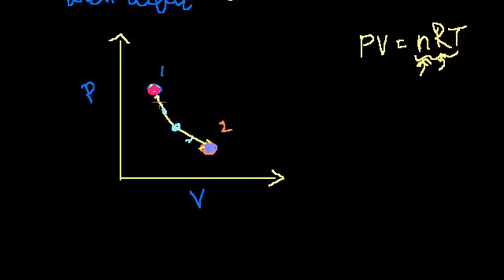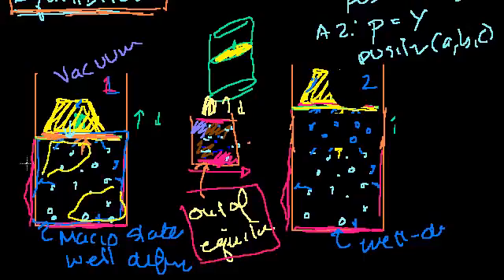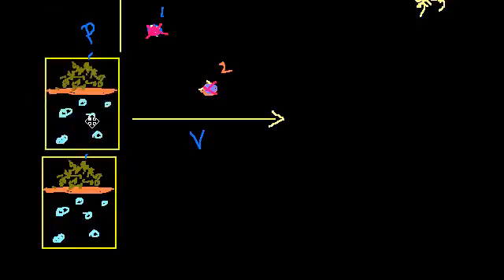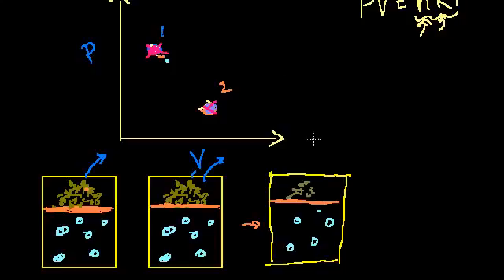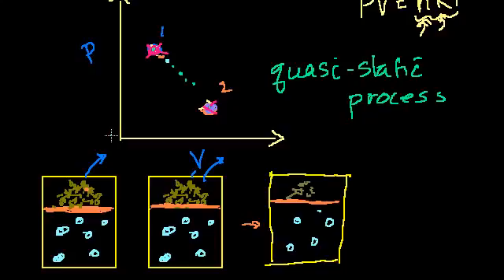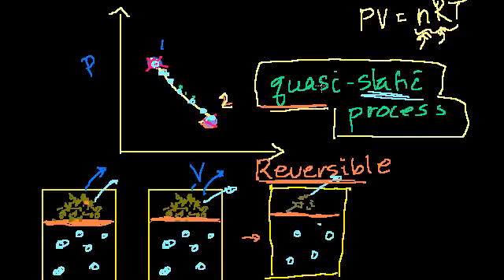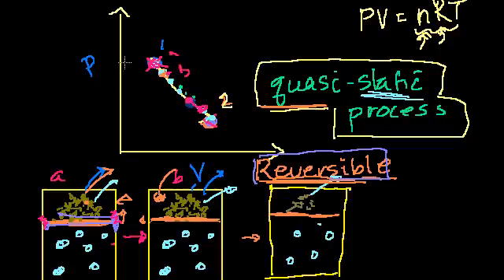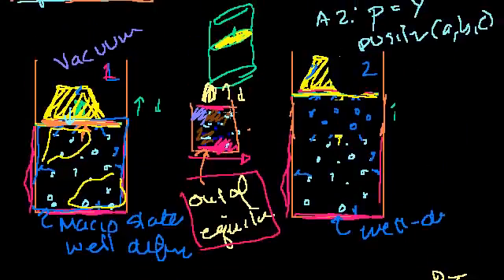part 7 Quasistatic and Reversible Processes